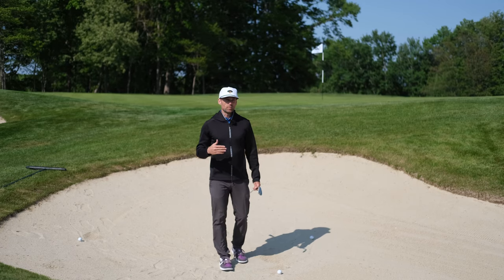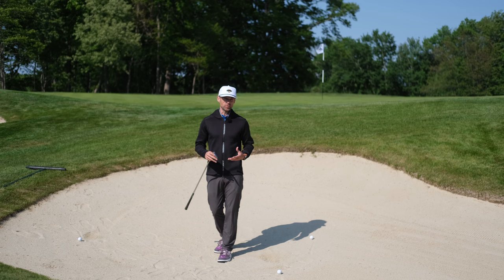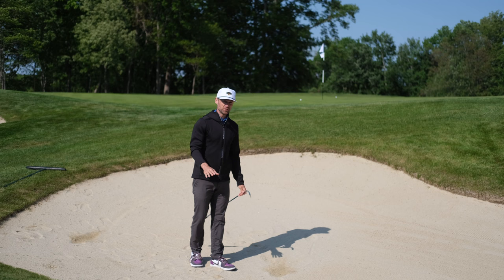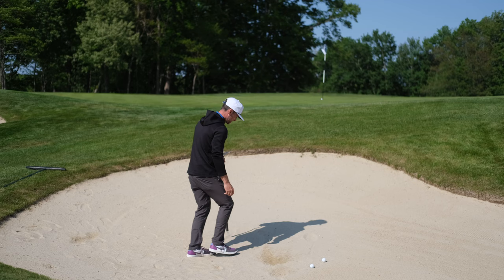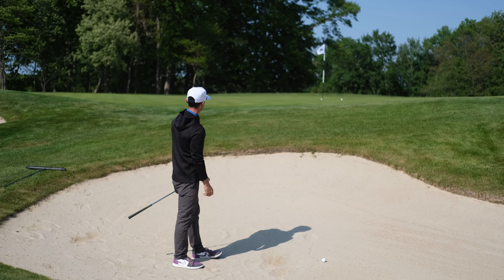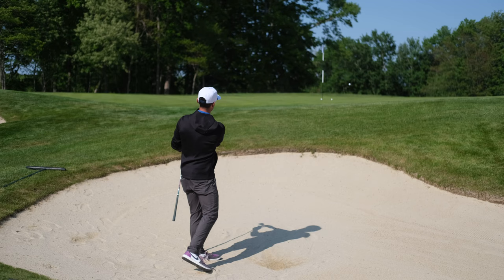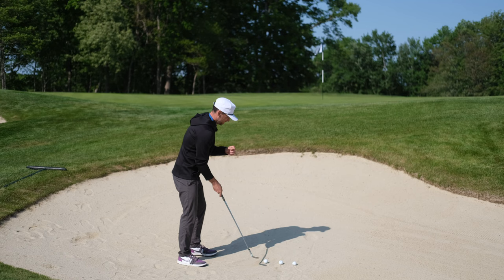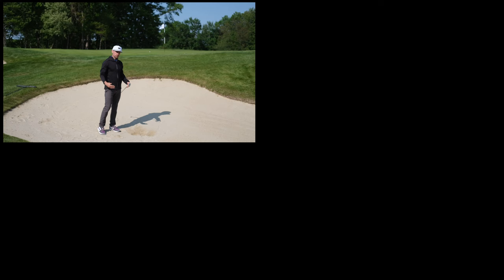My Top 5 Bunker Drills that you've NEVER SEEN before - Hit better bunker shots FAST!!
While having a solid bunker technique is a great goal it's also crucial to know how or what to practice to become more competent and CONFIDENT.

Here are five of my favourite bunker drills, all of which are designed to improve your bunker ability without focusing on Technique!